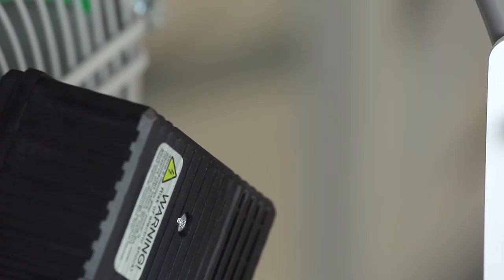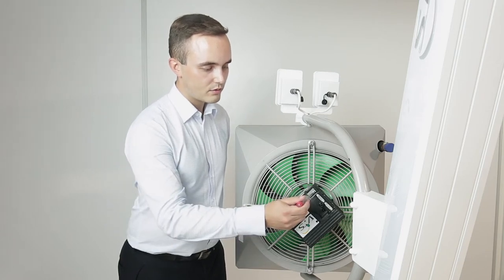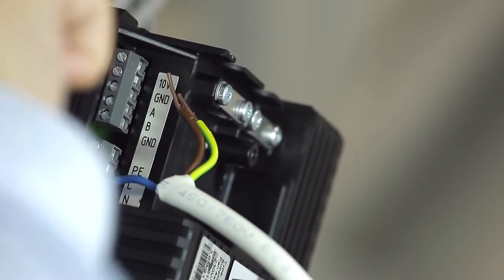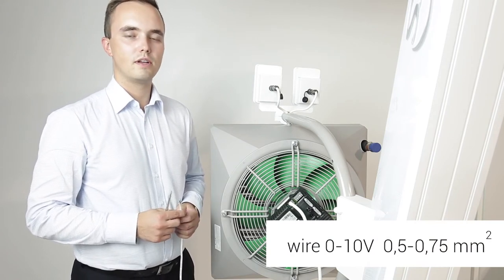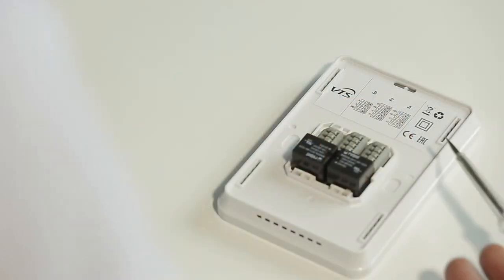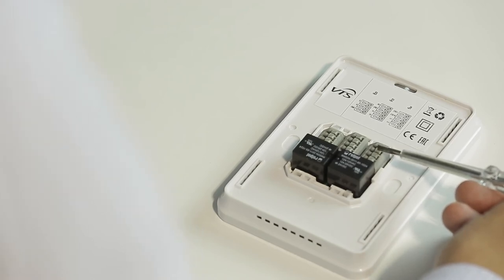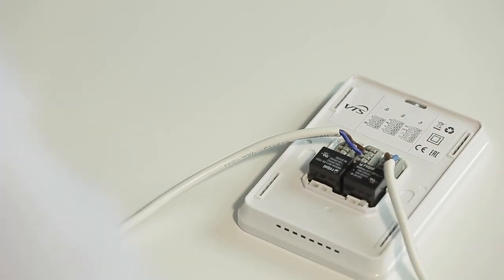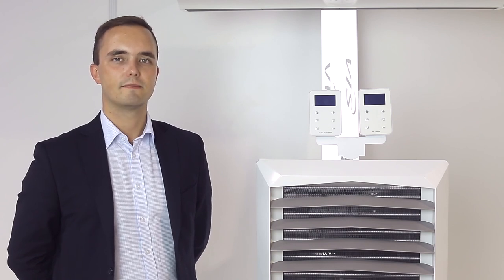Volcano EC – Air Water Heater connection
Video tutorial about electrical connection of Air Water Heater VOLCANO with energy efficient EC Motor with VOLCANO EC controller.